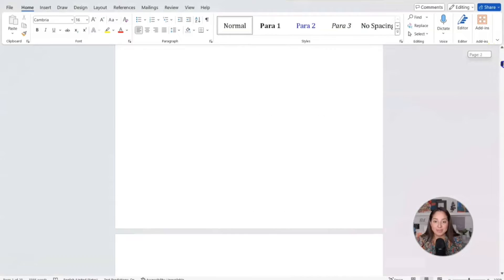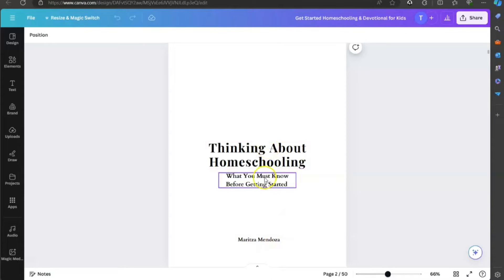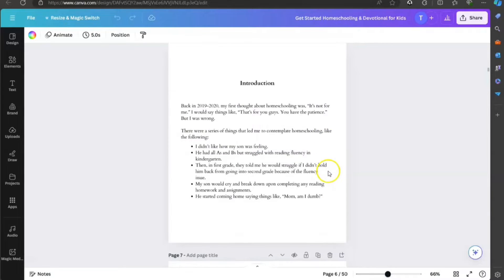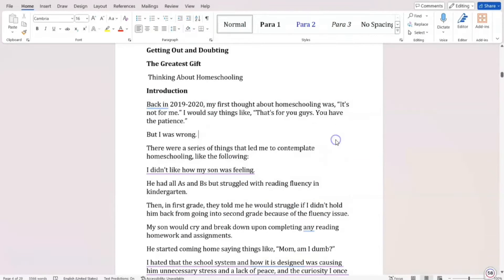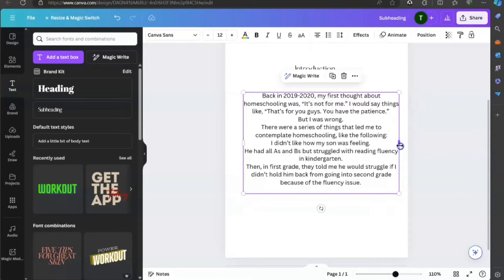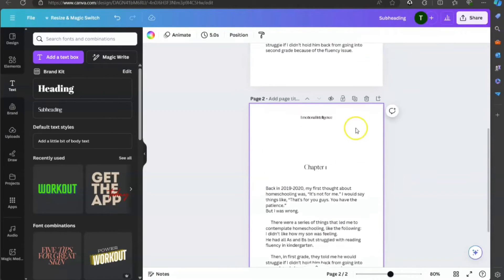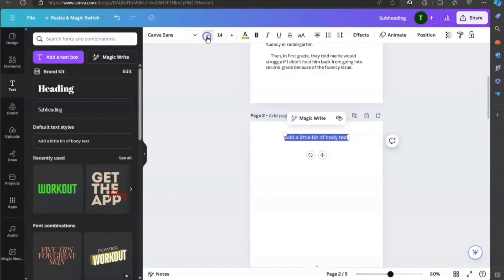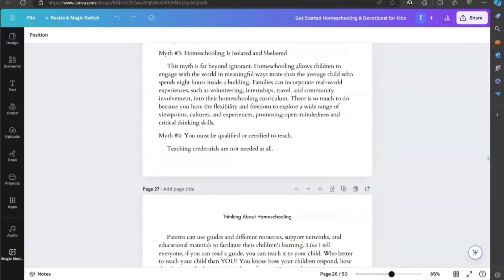EASY way to Format a Paperback Book on Canva for Amazon KDP for Beginners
Thinking About Homeschooling

my poetry book - narcissism in marriage
Create eBooks Instantly with Designrr
DESIGNRR PREMIUM
*The BEST Instant eBook generator* Lifetime Access

Songs in Video. Code: CSFC5LSUPZULNPSI, WSKXZO4A7CBUTGKY